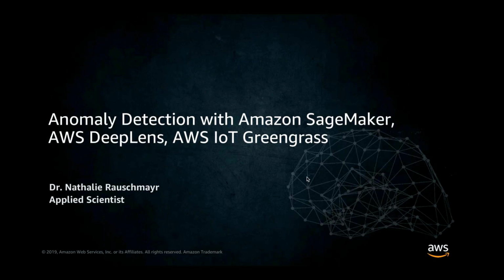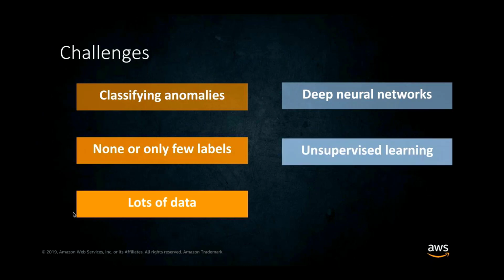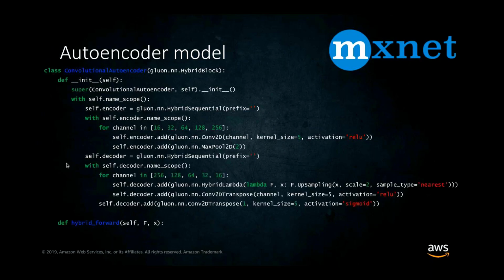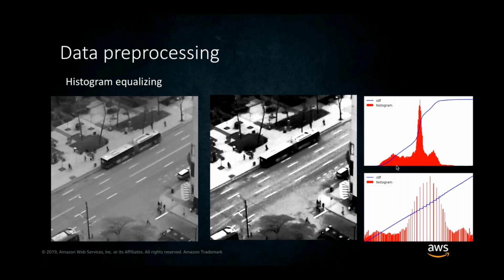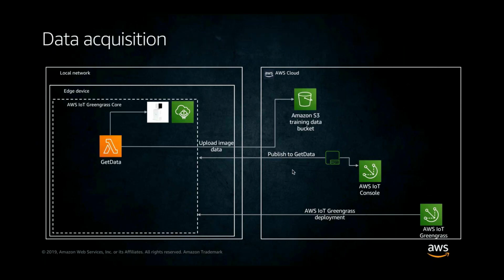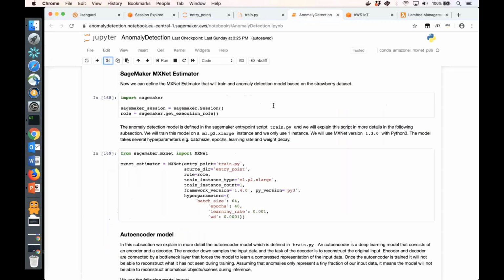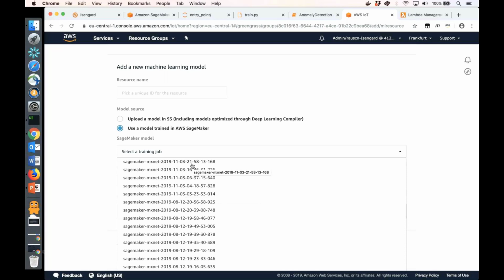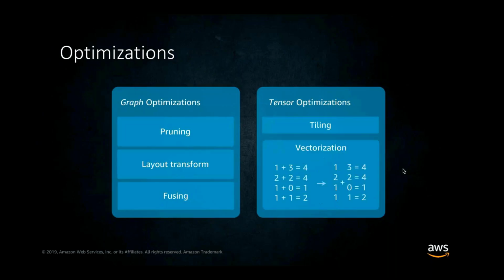Anomaly Detection Using Machine Learning with Amazon SageMaker - AWS Online Tech Talks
Anomaly detection, the art of finding rare events or observations that differ from the norm, has many applications. Anomaly detection is becoming increasingly popular due to the proliferation of devices from the Internet of Things (IoT), where a lot of data is generated. In this tech talk, we will discuss how machine learning can be used to detect anomalies in data with a scalable solution using Apache MXNet with Amazon SageMaker, AWS DeepLens, and AWS IoT Greengrass.

Learning Objectives:
 - Learn about detecting anomalies using machine learning with Amazon SageMaker
 - Learn about anomaly detection with machine learning in the cloud and at the edge
 - Learn the interaction between machine learning models built with Apache MXNet and AWS services such as Amazon SageMaker, AWS DeepLens, and AWS IoT Greengrass Subscribe to AWS Online Tech Talks On AWS: